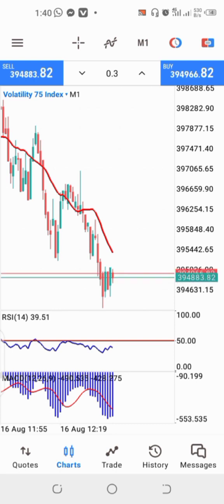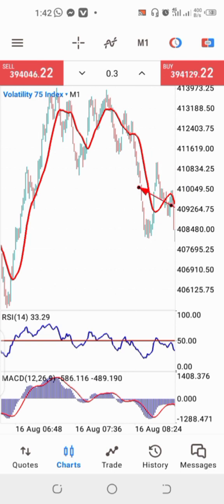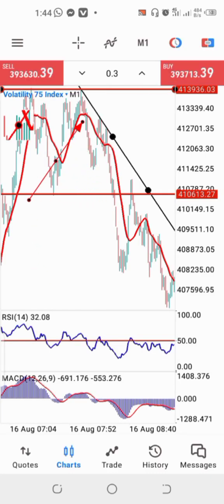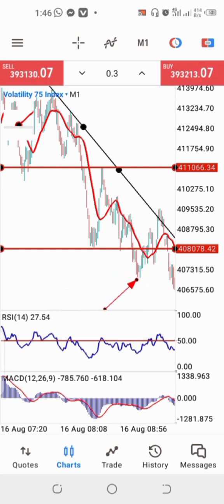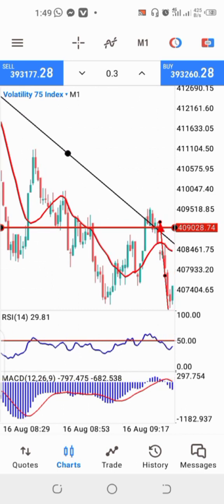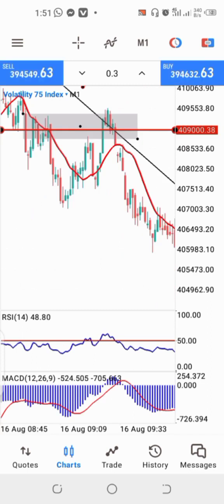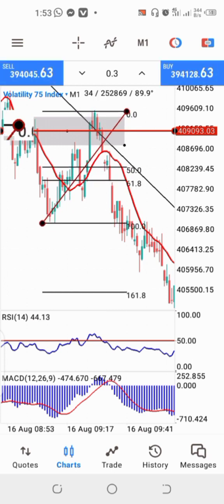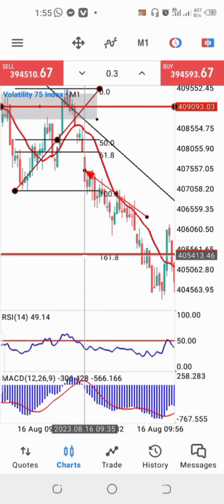ADVANCED FOREX SCALPING STRATEGY PART ONE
THIS VIDEO WILL GREATLY IMPROVE YOUR SCALPING SKILLS IN NO SMALL MEASURE. WATCH IT, PAY A KEEN ATTENTION TO THE EXPLAINED DETAILS, YOU WILL COME BACK TO SHOW APPRECIATION